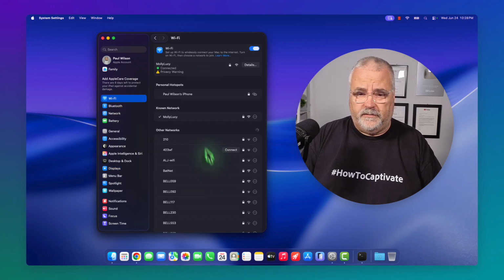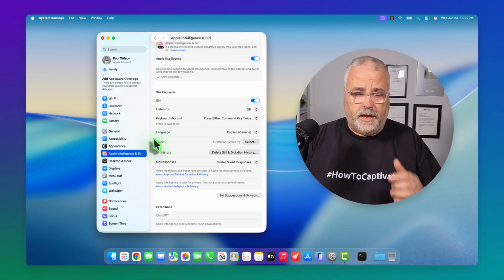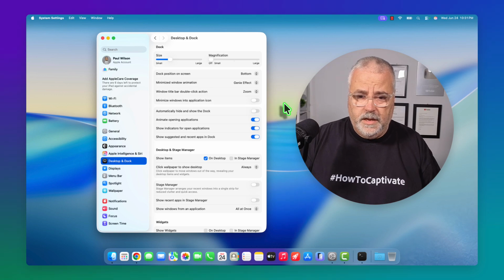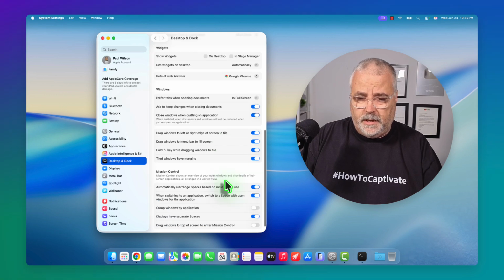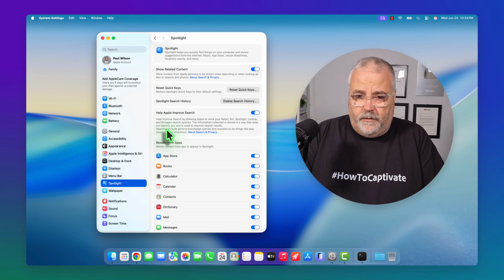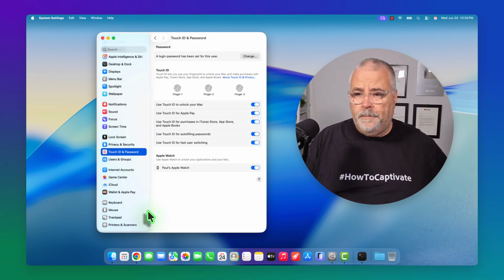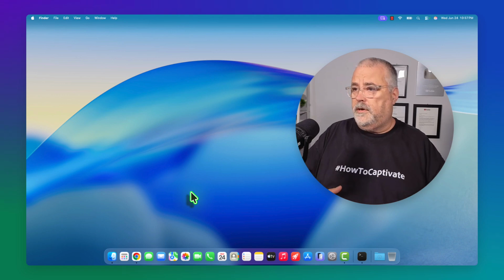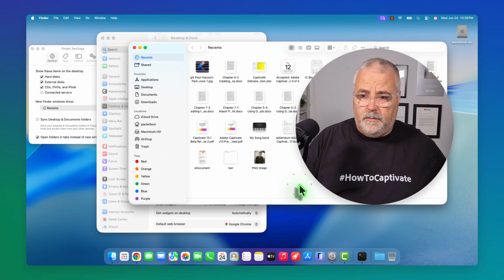Essential macOS System Settings: A Beginner’s Guide for Windows Switchers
This video provides a comprehensive walkthrough of macOS system settings, perfect for those switching from Windows to Mac or new MacBook Pro users. Learn how to set up Wi-Fi, Bluetooth, displays, desktop and dock preferences, appearance (light and dark mode), notifications, privacy, Touch ID, Apple Watch unlock, printers and scanners, Spotlight, Mission Control, and more. The discussion covers personalizing system preferences, streamlining your workflow, customizing trackpad and mouse functionality, and tips for optimizing Finder and desktop settings. If you’re looking for a step-by-step guide to configure your MacBook Pro or curious about the best system settings for productivity and ease-of-use, this video will point you in the right direction.

00:00 Introduction and Switching from Windows to Mac
00:10 Initial Impressions & System Settings Overview
00:46 Setting Up Wi-Fi and Bluetooth Devices
01:14 General and Accessibility Settings
01:38 Appearance Preferences (Light/Dark Mode, Liquid Glass)
02:40 Desktop, Dock, and Stage Manager Preferences
03:12 Managing Desktop Items & Widgets
04:05 Web Browser, Document, and Window Settings
05:08 Mission Control and Spaces Preferences
05:23 Display & Menu Bar Customization
06:05 Spotlight Search Options
06:24 Wallpaper Customization
06:47 Notifications Management